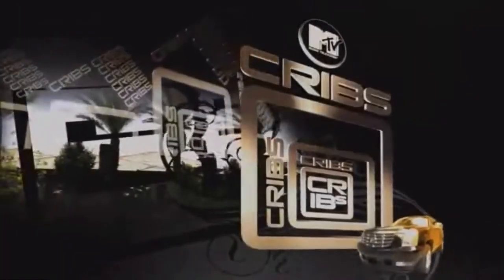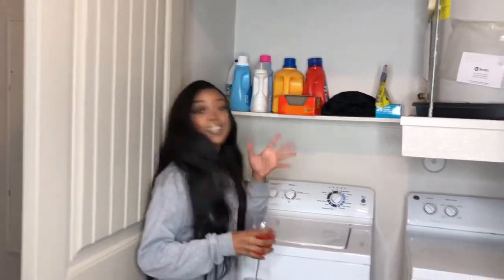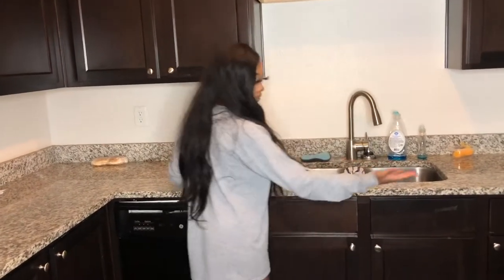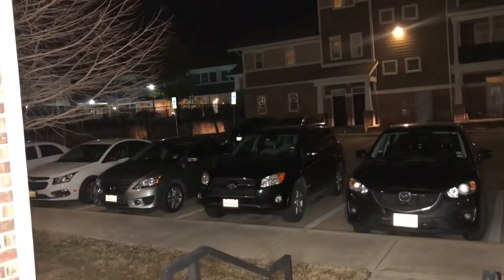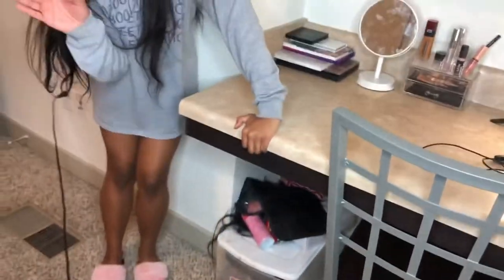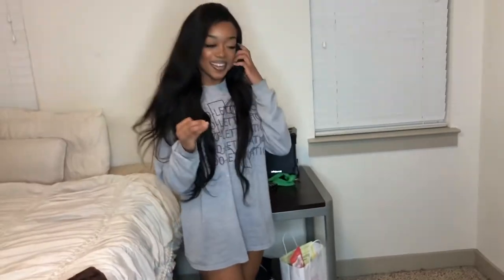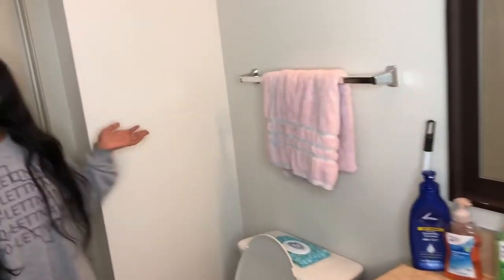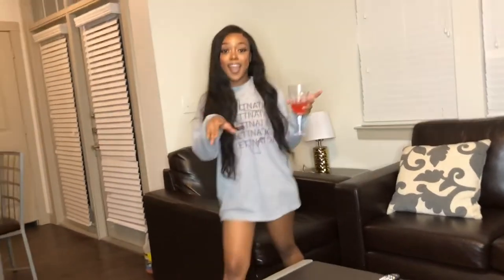COLLEGE APARTMENT TOUR 2020 | Bri’Chanel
Hey y’all! In this video I’m giving you guys a full blown tour of my college apartment! I had so much fun filming this video and I’m just so happy to be back and consistent 😆 pls comment any other video suggestions y’all have down below!